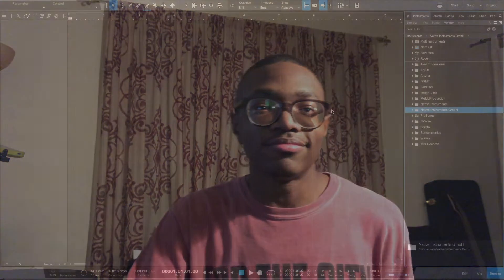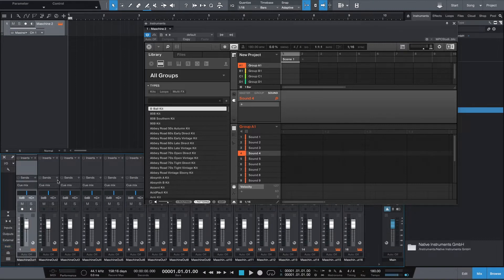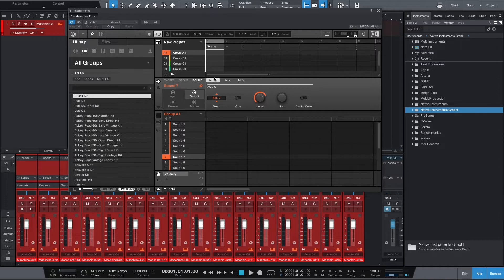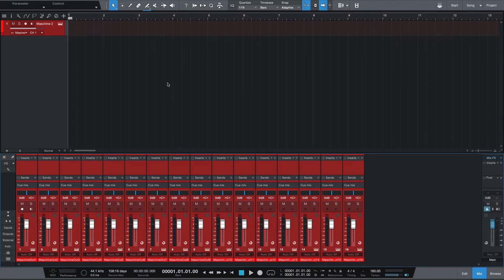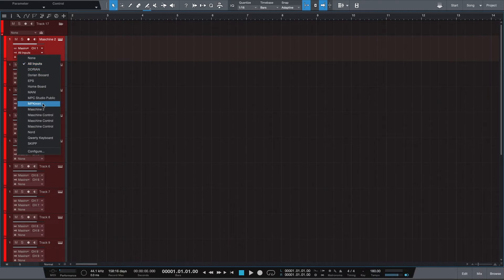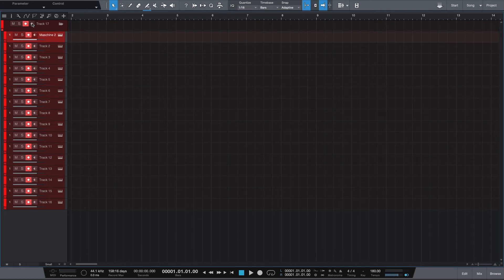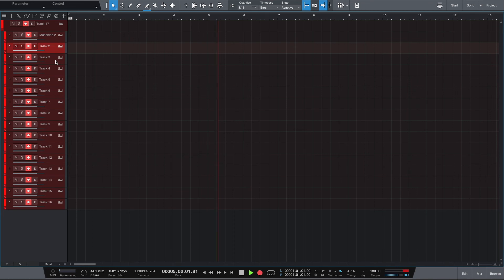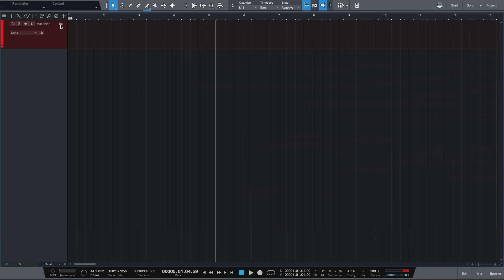Using Maschine in Studio One 4 [THE PERFECT SOLUTION]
Hey Y'all! I'm here to share with you the PERFECT solution to integrating Maschine into Studio One! I've found with this way, you can use more of the functions included with the hardware.